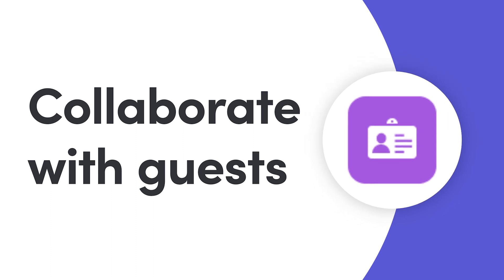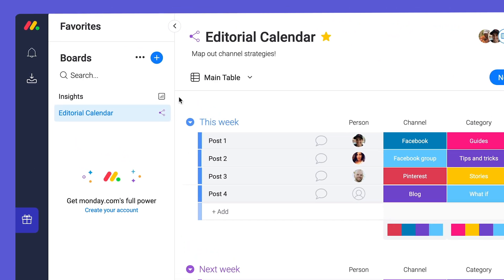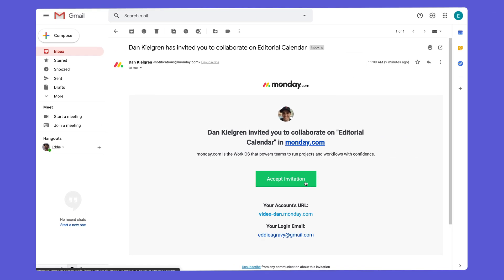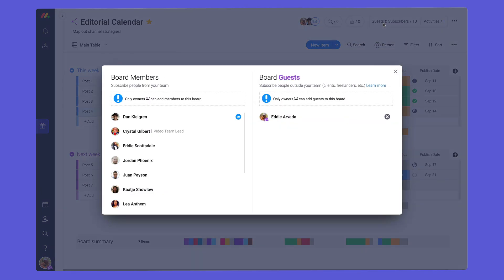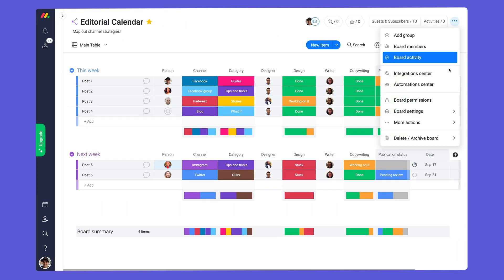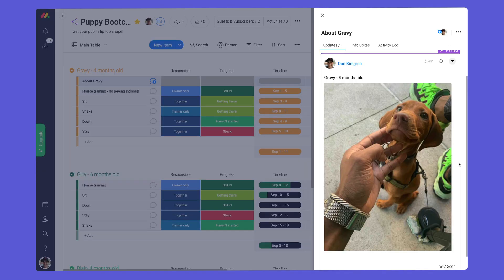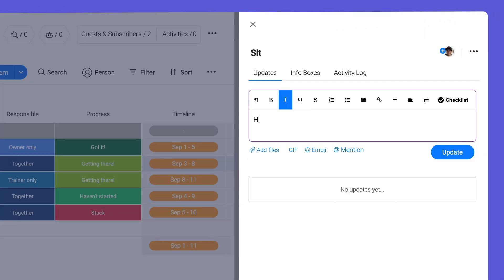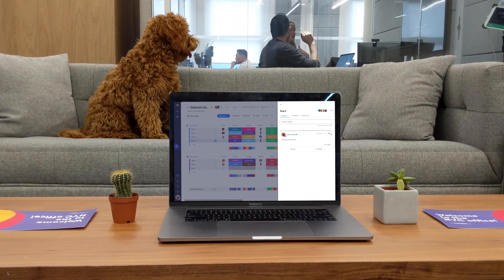Collaborate with guests | monday.com tutorials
Learn how to collaborate with your clients, freelancers, or vendors from the comfort of your monday.com account!

- Introduction: 00:00
- Inviting guests: 00:18
- Guest account setup: 00:32
- What can guests do?: 00:43
- Permissions: 01:00
- Guest use case: 01:15